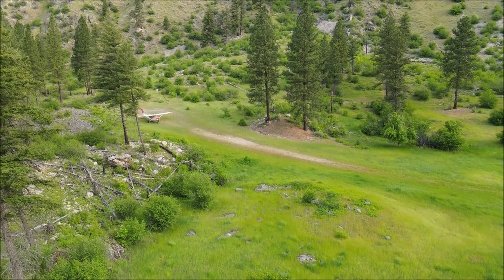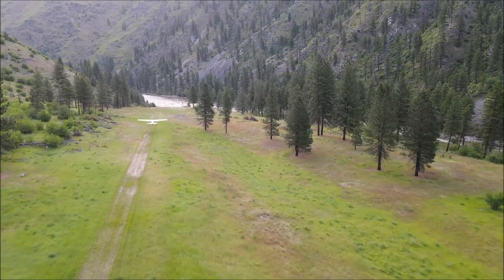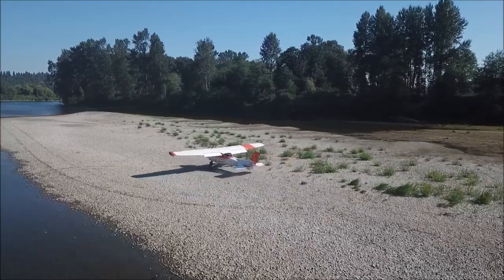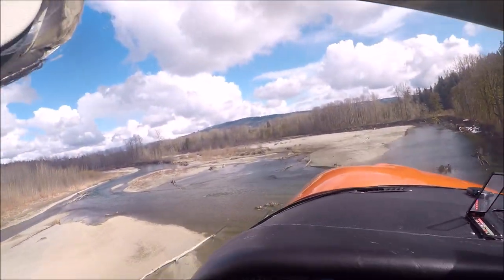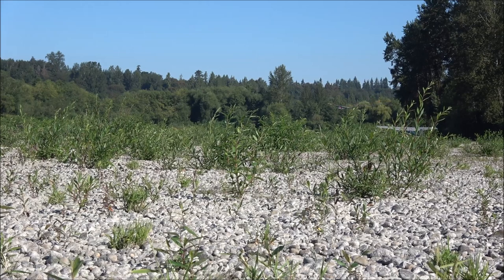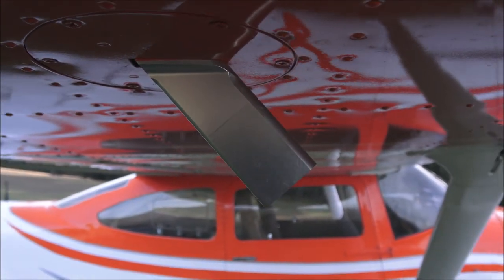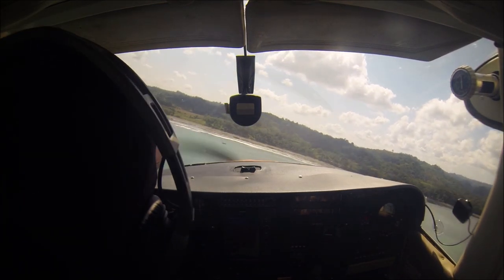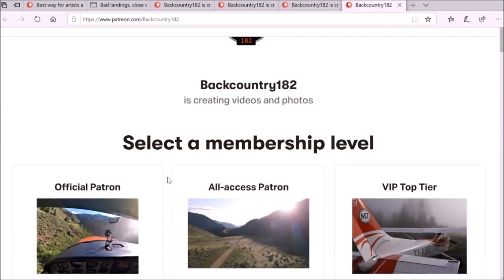Cessna 182 off airport operations.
Flying a Cessna 182 to gravel bars, beaches and dirt roads.